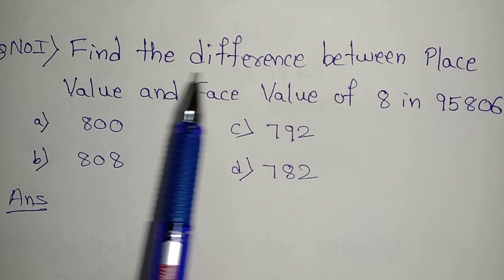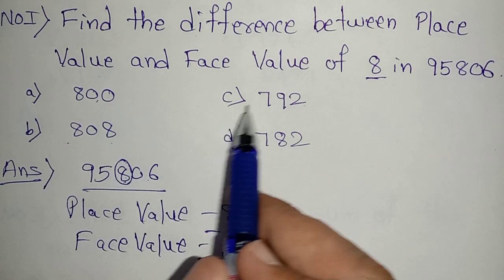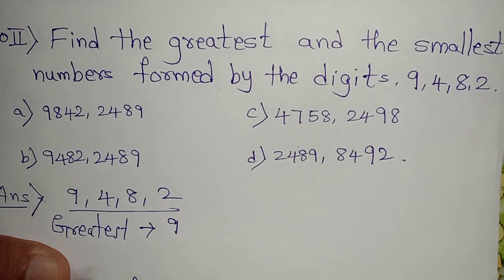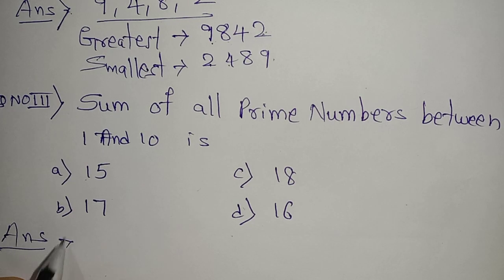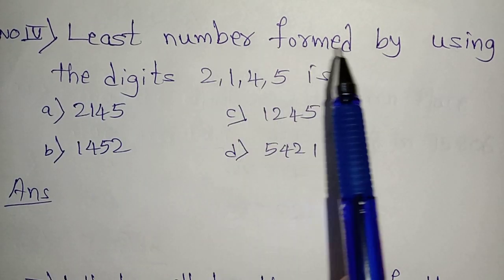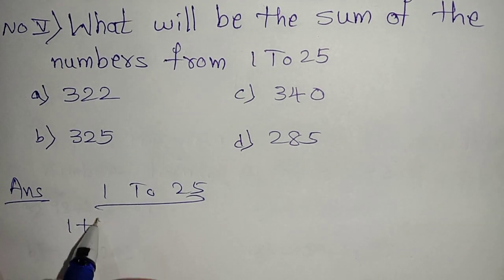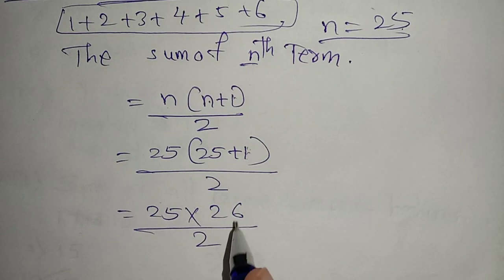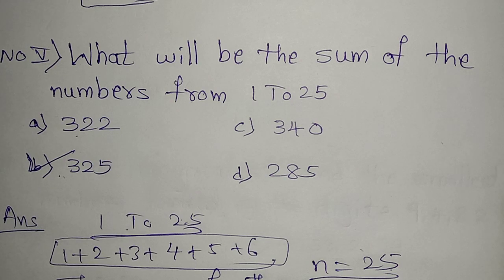Number System, Questions solved, Jawahar Navoday Entrance Exam syllabus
Questions which were asked In Jawahar Navoday Vidyalaya Entrance Exam solved, Very useful for Navoday Coaching Students who were preparing